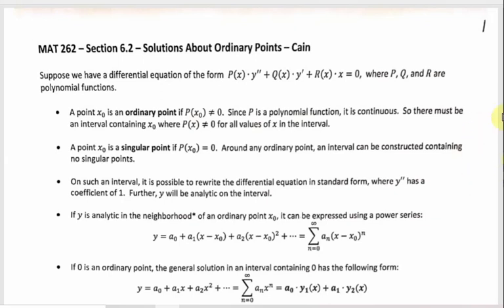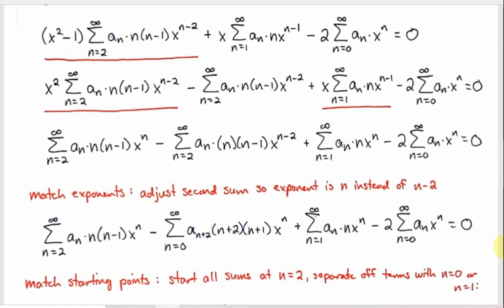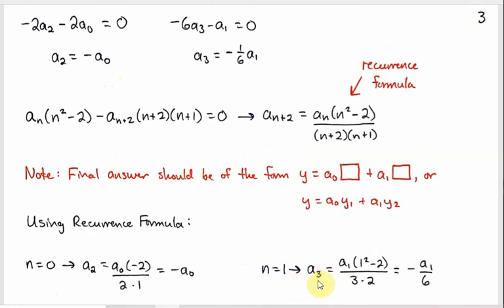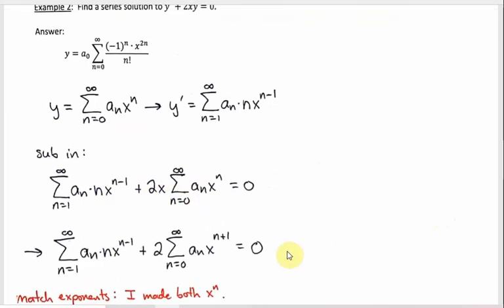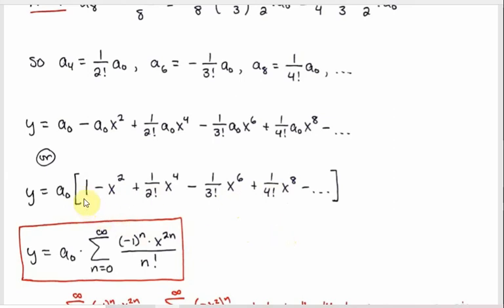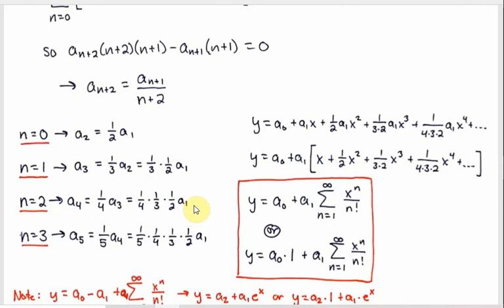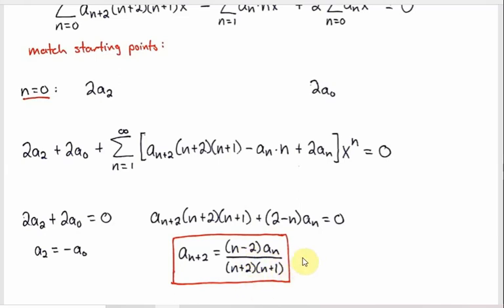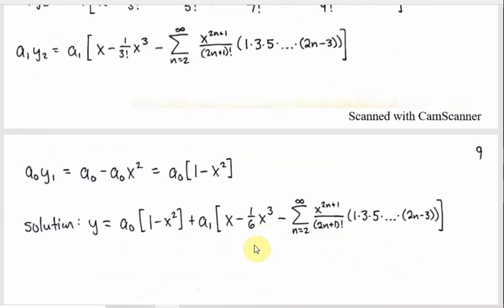MAT 262 - Sec 6.2